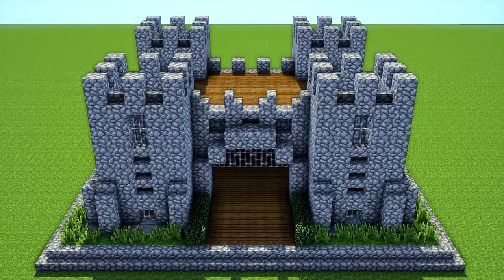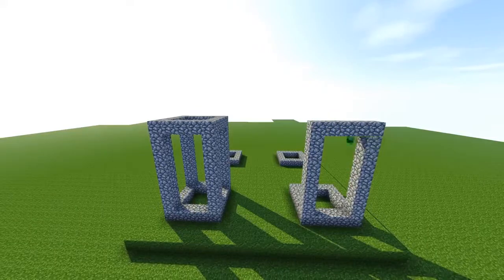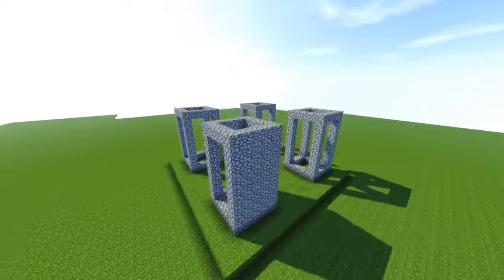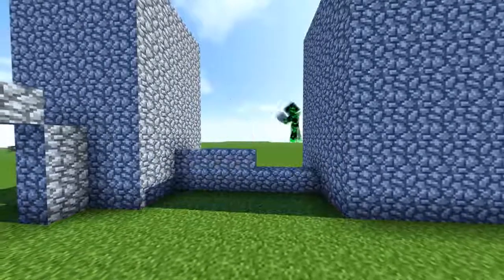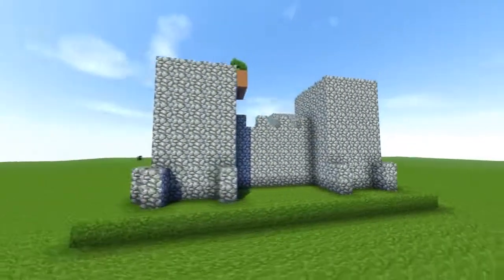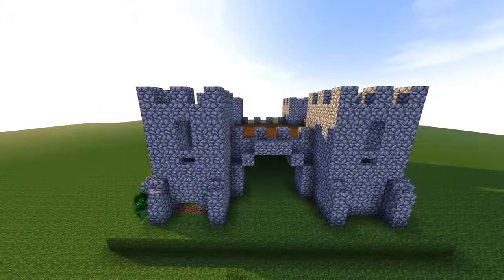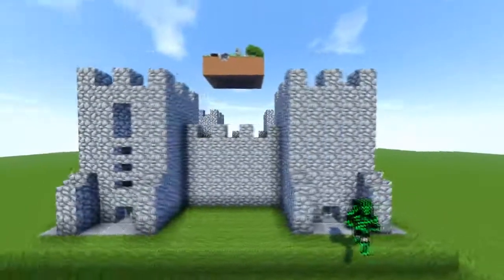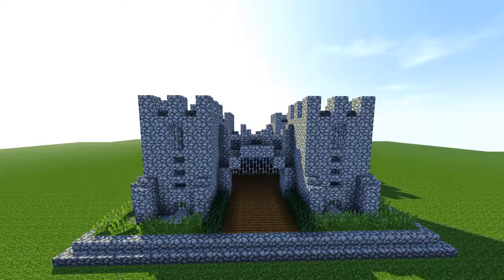MINECRAFT Como construir um castelo,Tutorial de castelo de sobrevivência de construção fácil PC,MCPE